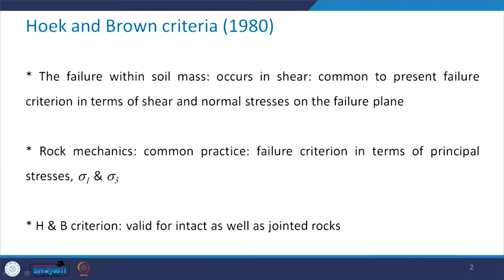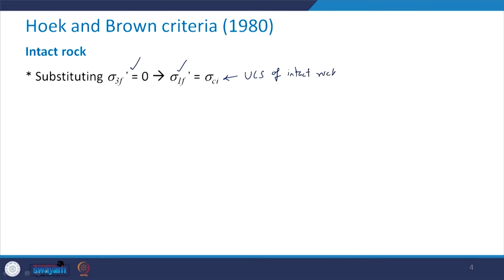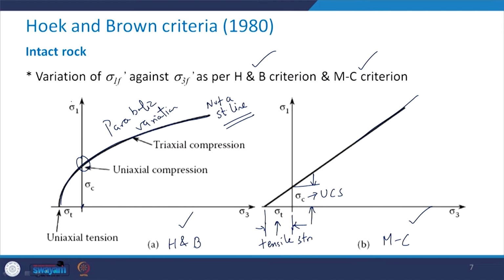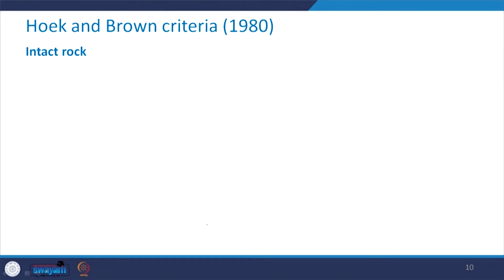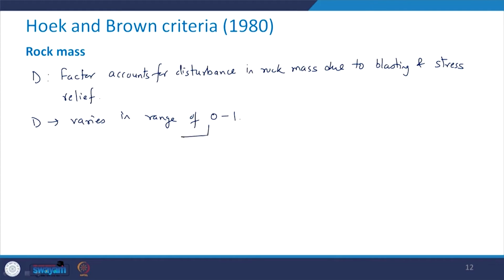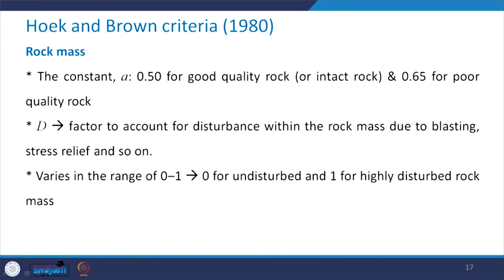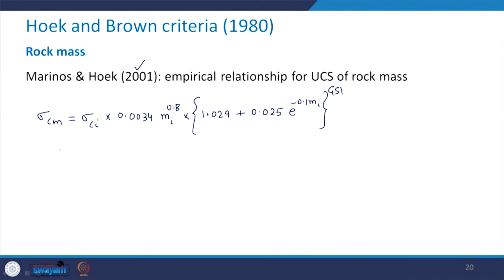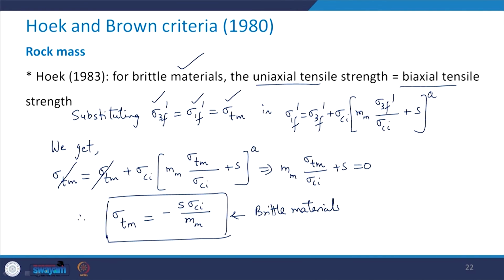Lecture 32:Hoek and Brown Criterion (1980)